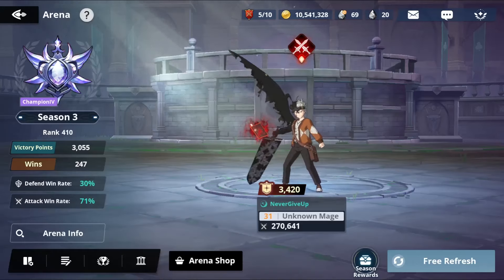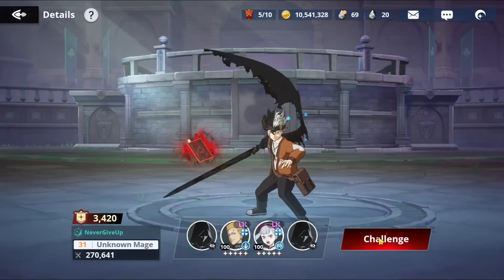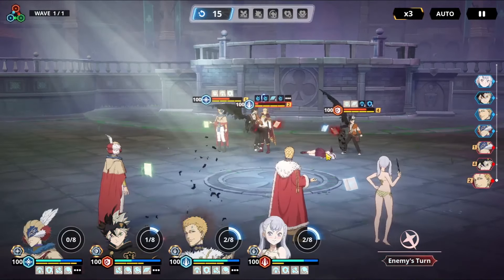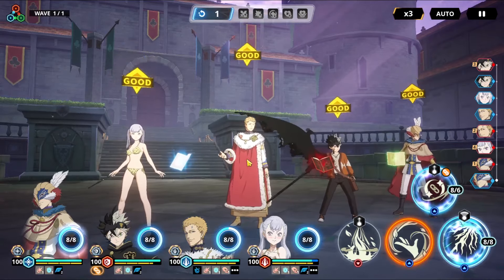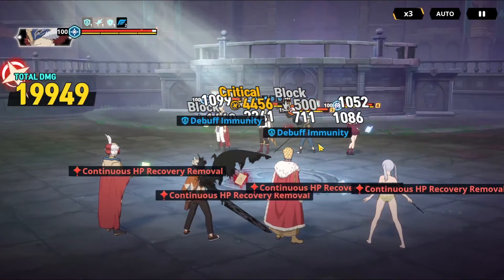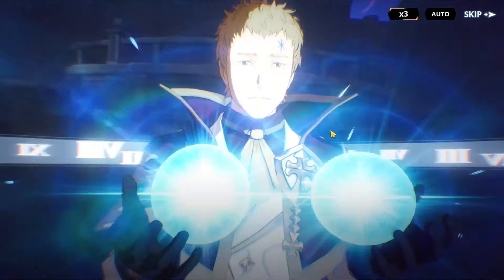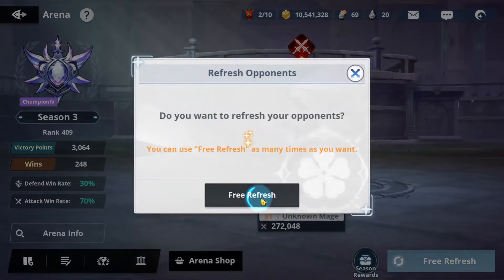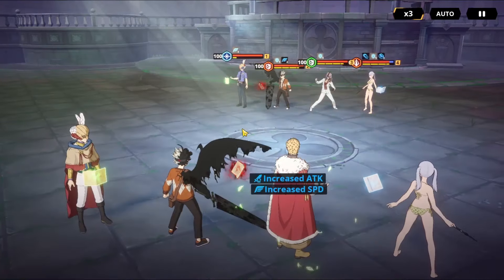BASTA & S2 NOELLE SHIELDS UNBREAKABLE! WE'LL SEE!! BLACK CLOVER MOBILE